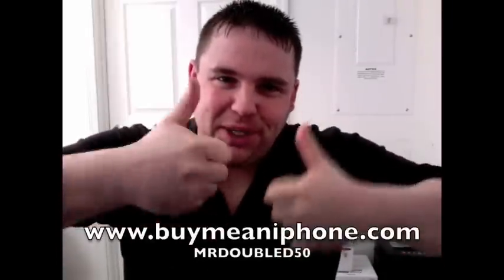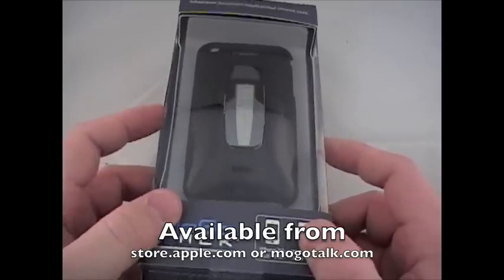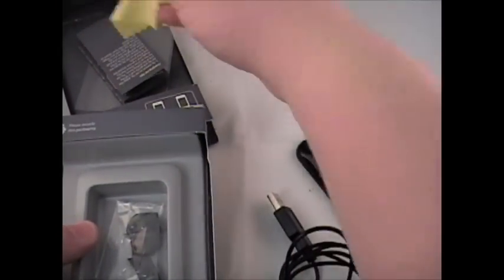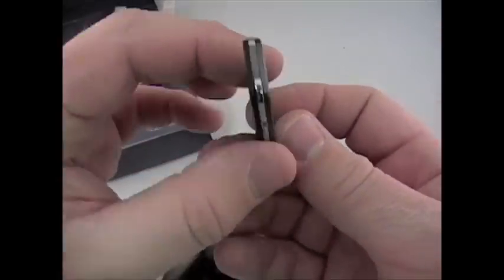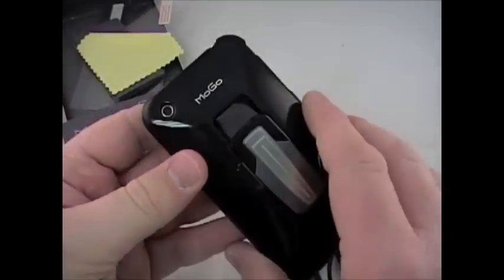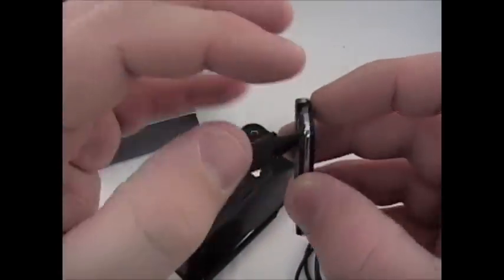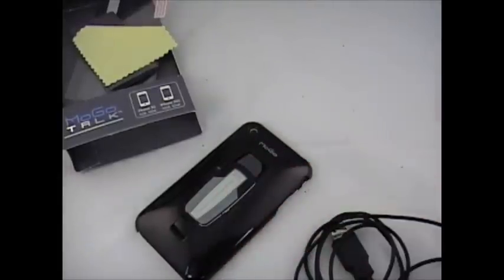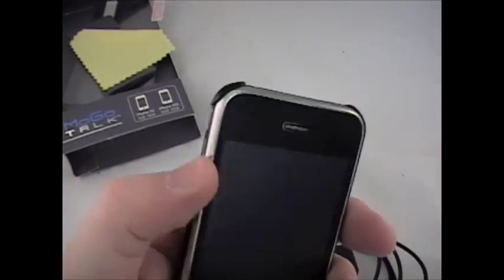MoGo Talk for iPhone 3G 3GS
MoGo Talk $129.99